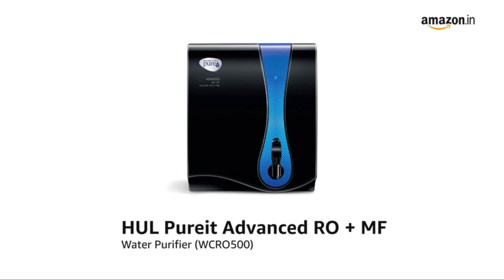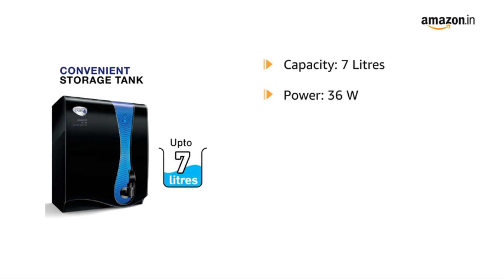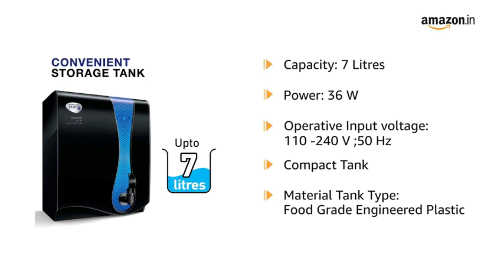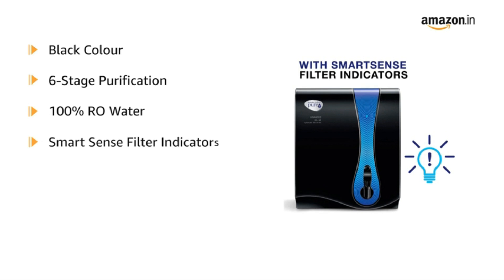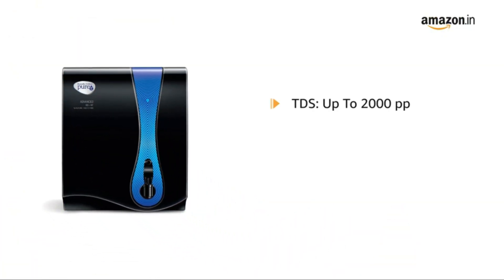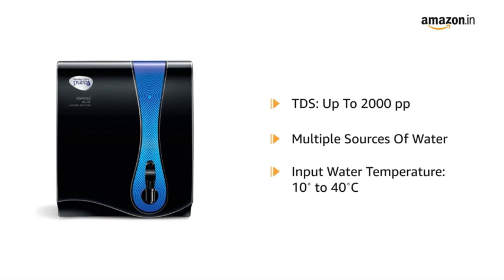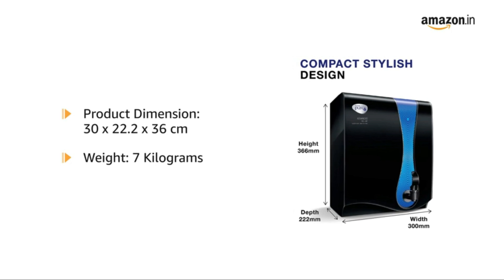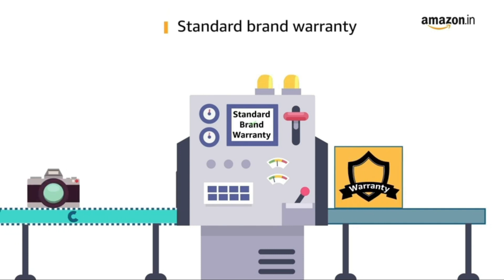Review of HUL Pureit Advanced RO + MF | Images & Features of Pureit Water Purifier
Hindustan Unilever Limited Water Purifier
Pureit Water Purifier

HUL Pureit Advanced RO + MF 6 Stage, 7 Litre Storage,Wall mounted/Counter top Water Purifier, Black, FreeSize (WCRO500)